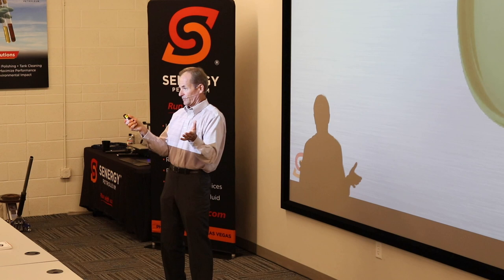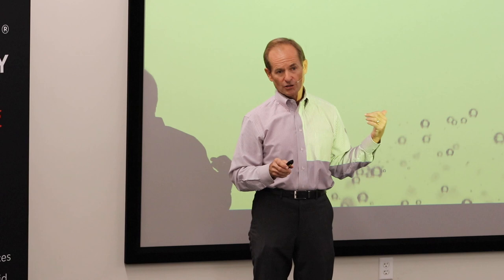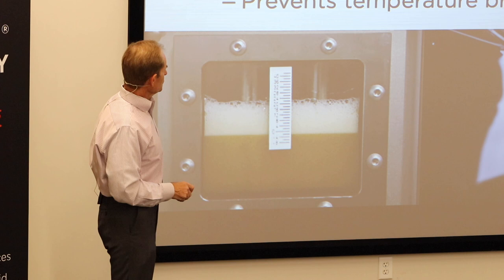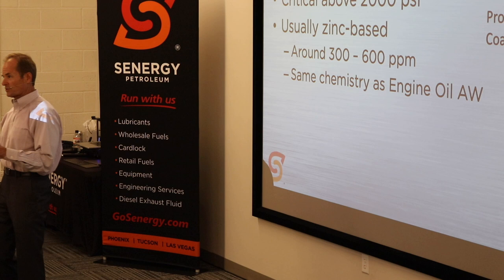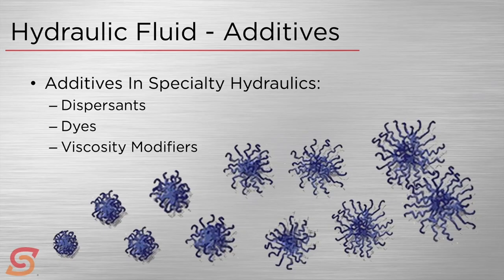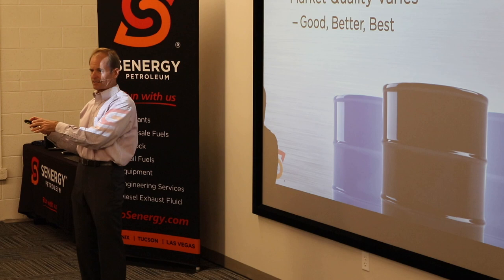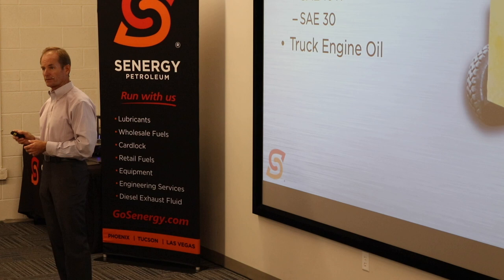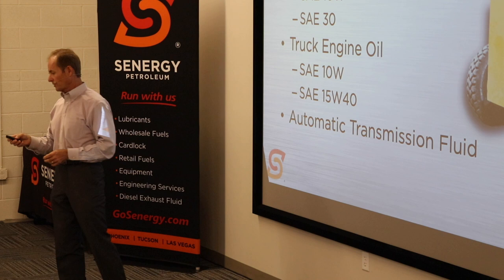Section 2 - Modern Hydraulics Training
Senergy Petroleum Presents Modern Hydraulic Systems and Fluids. Hydraulic systems have long been the muscle of industry, whether in a manufacturing plant, on mobile equipment, or anywhere else. We will present an overview of hydraulics, with useful information about hydraulic fluids and some of the newer hydraulic fluid technologies. You will gain a better understanding of how to select and maintain your fluids for optimum performance and life.